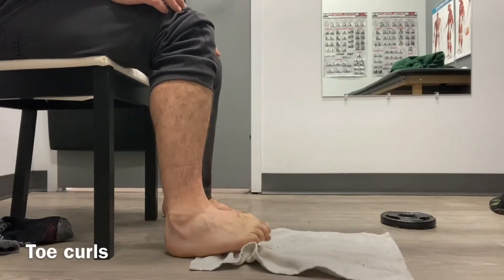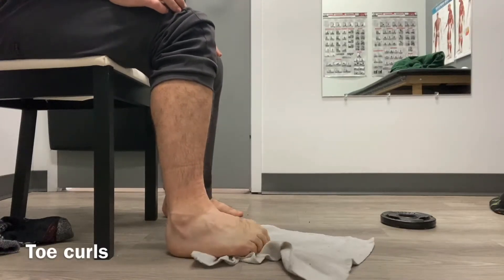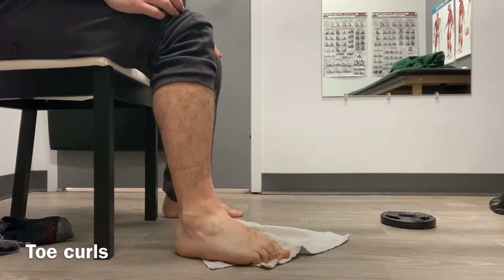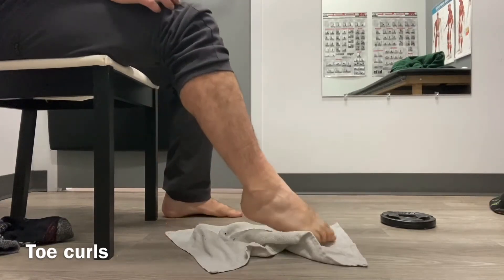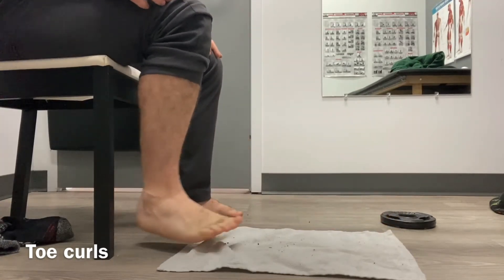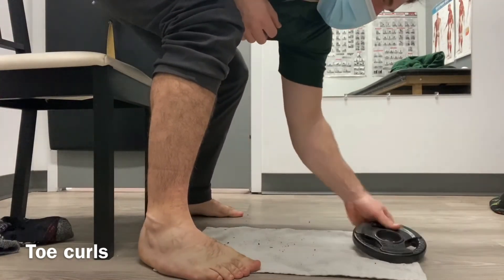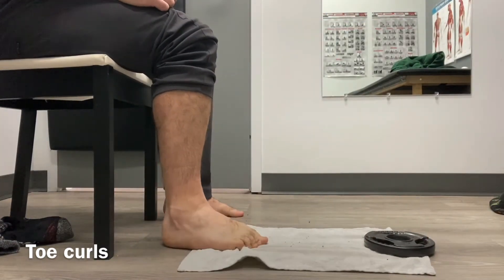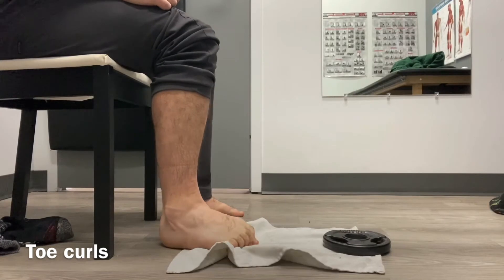toe curls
In this video I go over a basic foot activation drill - toe curls to begin working on the muscles of the foot along with some progressions